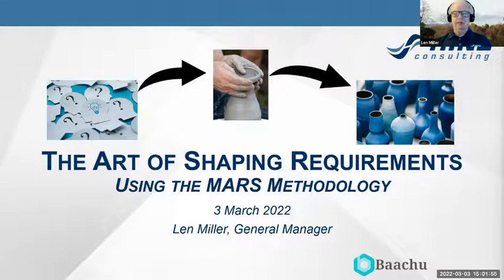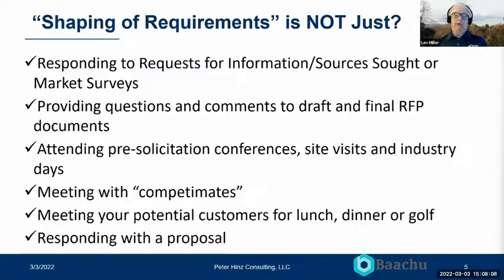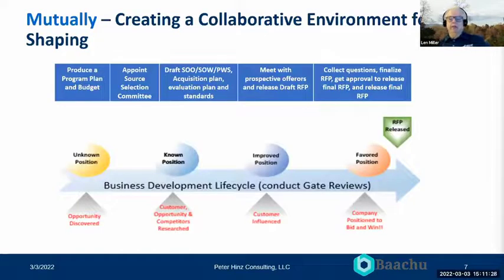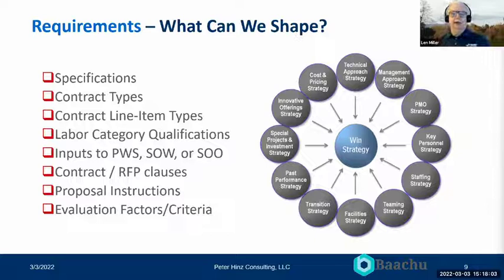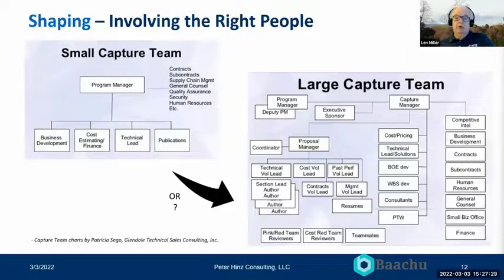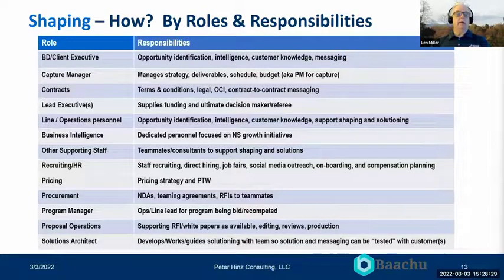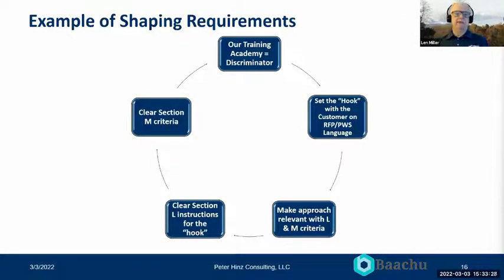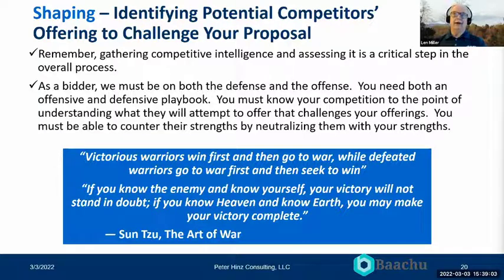The Art of Shaping Requirements by Len Miller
Len Miller joined Hinz Consulting in October 2016 and is a General Manager and Account Lead. He is responsible for supporting existing clients by providing the resources to support bid pursuits and provides value-add consulting via pipeline analyses, RFI/Sources Sought development/review, RFP analyses, bid/no-bid and bid team composition recommendations, and proposal reviews.  He also pursues/wins new client accounts. He works special projects as assigned. He has over 38 years of experience in Federal/DOD and commercial business development, capture management, proposal management, product support, systems engineering, software engineering, software quality assurance, and program management. He has helped win over $37B since 1990 and has supported 17 $B+ proposals and multiple projects worth $100M+.

About the topic :
“Shaping Requirements” will discuss what the art of shaping requirements is (and is not); will define/re-fine the cycle of shaping both existing and new business opportunities; will discuss a methodology called Mutually Assured Requirements Shaping (MARS); and provide new/enhanced skills for leadership/executives, operations/line managers and staff, and BD staff.​

Unlock Baachu Academy, your powerhouse of potential. Dive into 300+ hours of immersive learning, featuring bid and proposal tools, templates, concise courses, action plans, kick-start workshops, and sought-after AI training programs.

Upgrade your bidding and proposal skills with AI-powered techniques and tools.